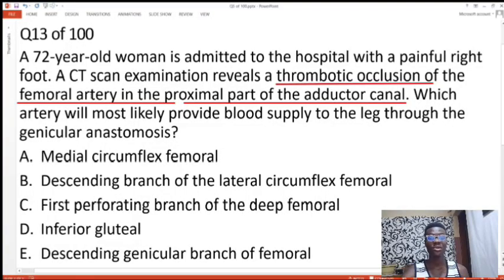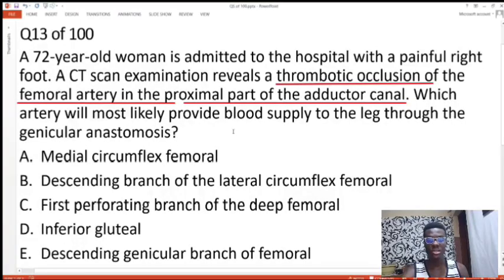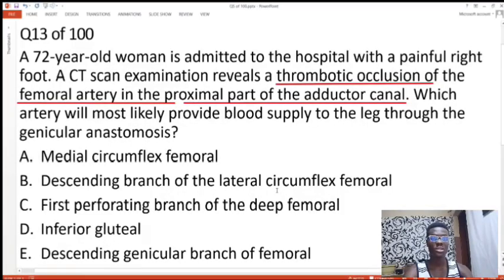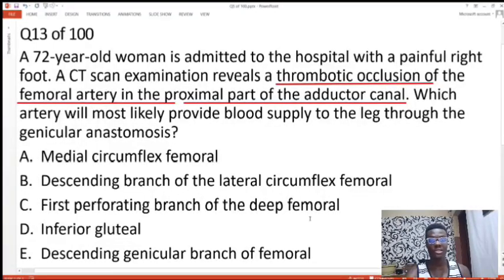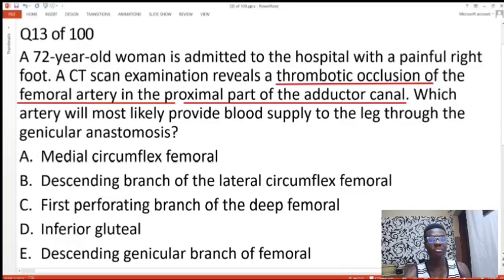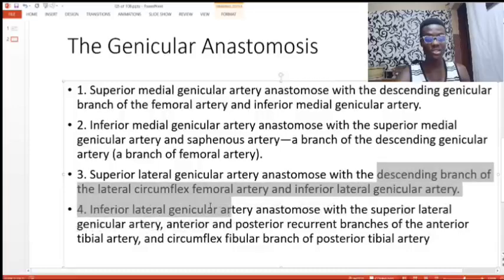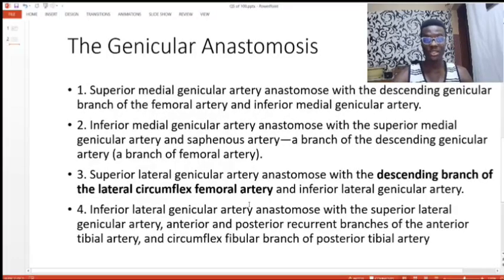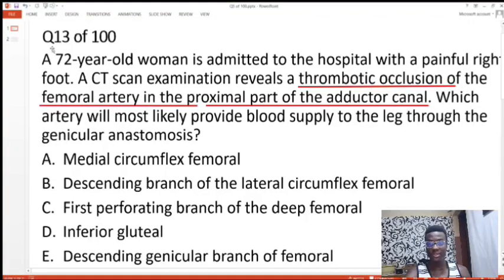14. Arterial Anastomoses. (Trochanteric, Cruciate, Longitudinal arterial, Peri-articular Genicular)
In this video, I solved a clinical anatomy question on the arterial anastomoses in the thigh and in the knee joint.

I extensively discussed the trochanteric anastomosis, the cruciate anastomosis, the longitudinal arterial anastomosis and the peri-articular genicular anastomosis around the knee!